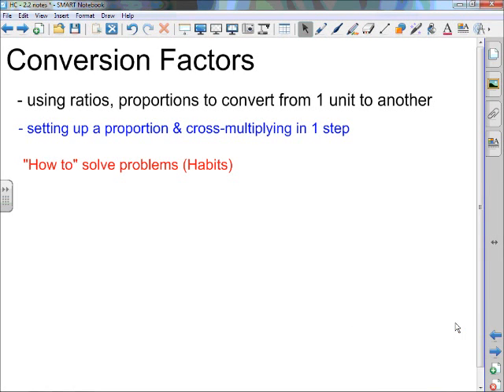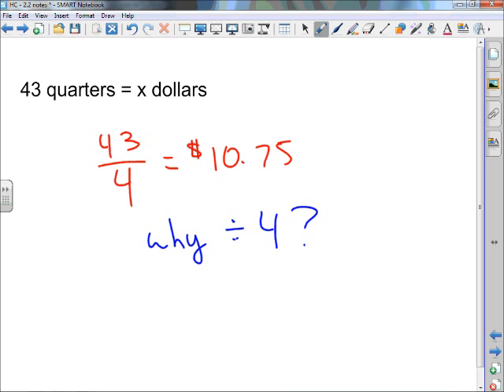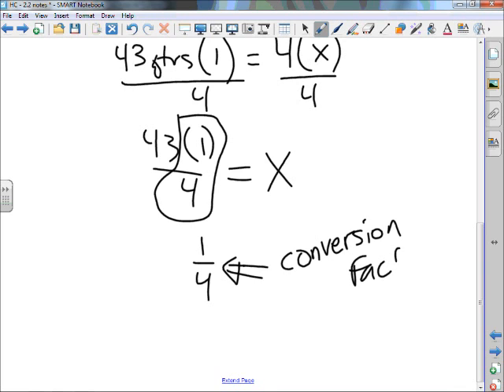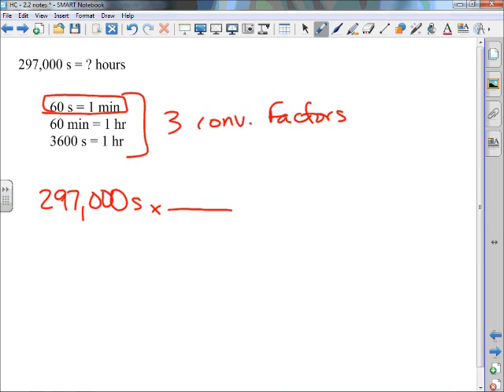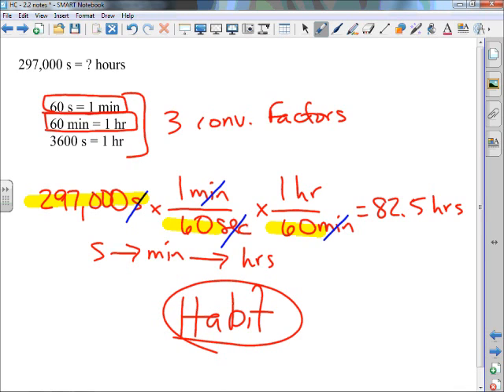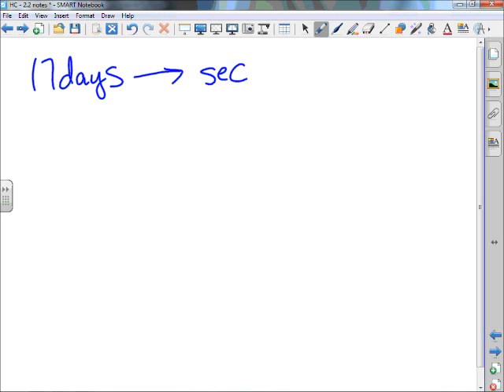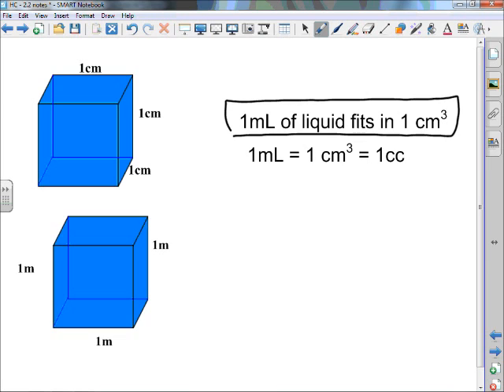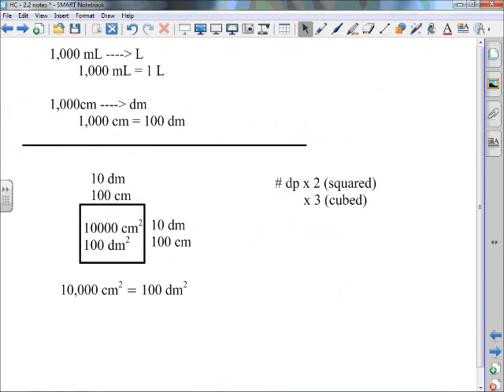Conversion factors Vnotes 2.2